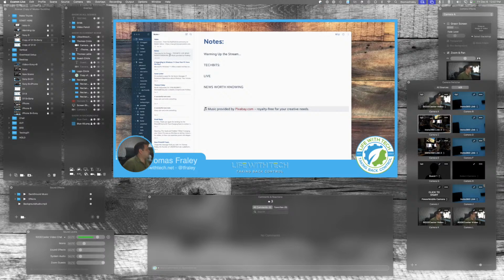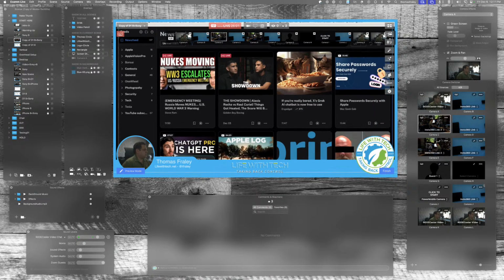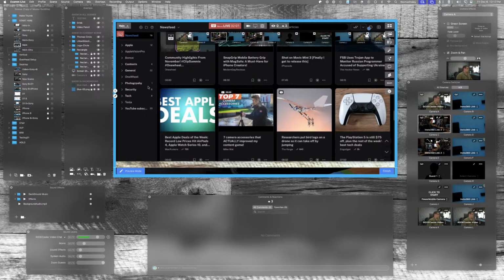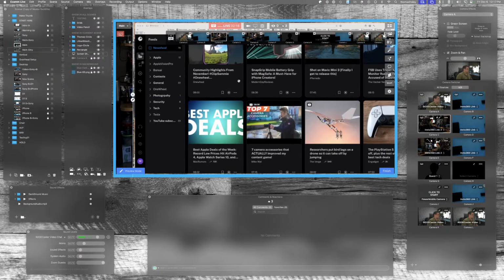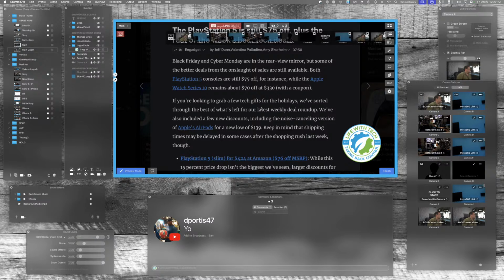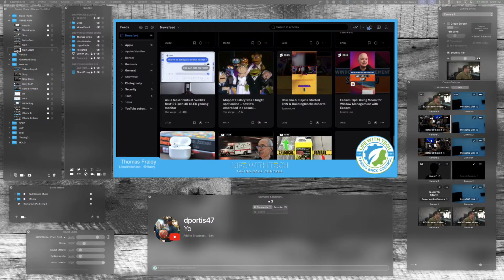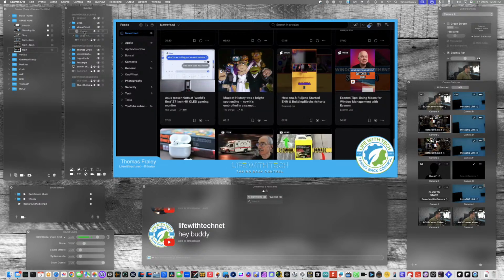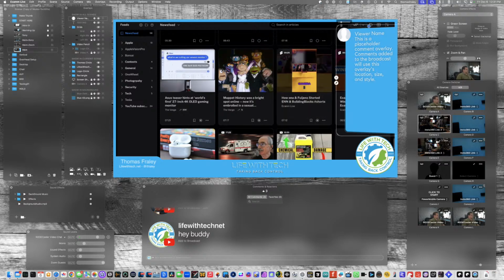TechBits: Setting Up for Our Daily Tech Chat with Ecamm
Hey there! I’m starting TechBits, a daily live hangout where it’s just you, me, and some tech news. I’ll go through my RSS feeds and chat about what’s new in the tech world. Let’s set things up together using Ecamm Live and get ready for some laid-back conversations. See you there!